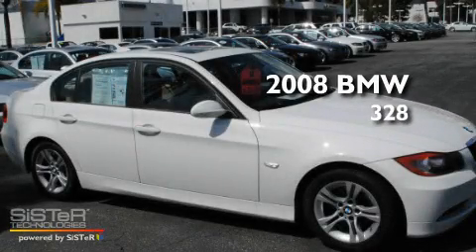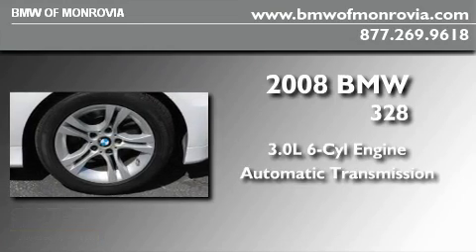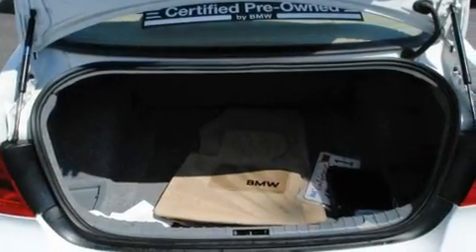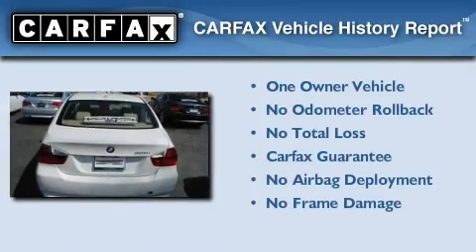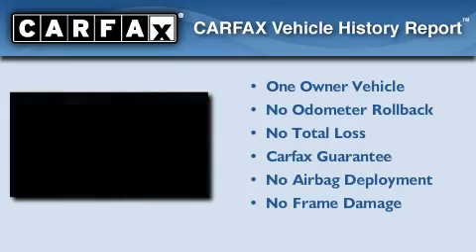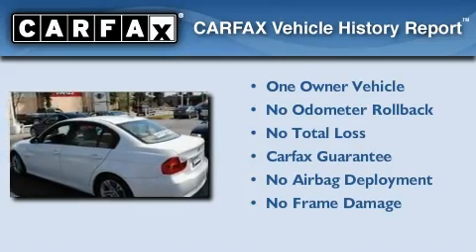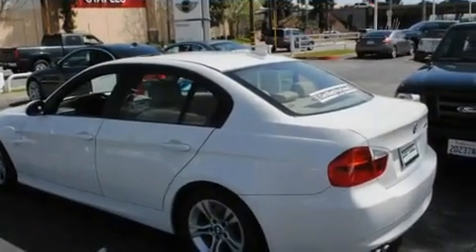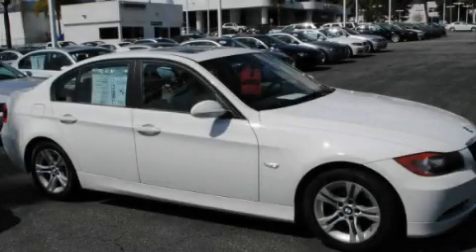2008 BMW 328 Monrovia CA 91016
Year : 2008
 Make : BMW
 Model : 328
 Engine : 3.0L I-6 cyl
 Trans . : Automatic
 Exterior : White
 Miles : 14,422
 Interior : Beige
 BMW of Monrovia
 1425 S. Mountain Ave.